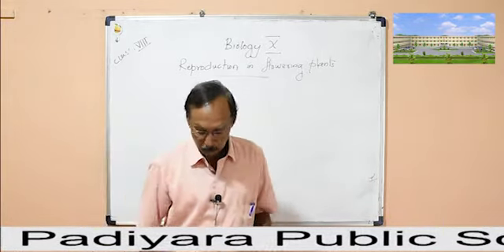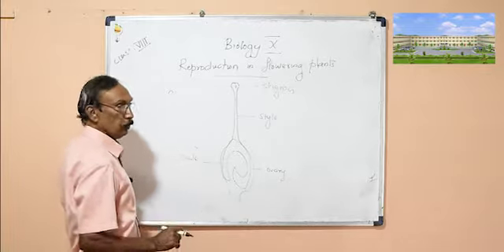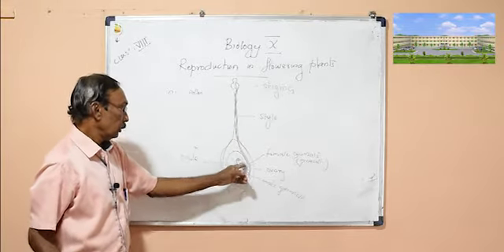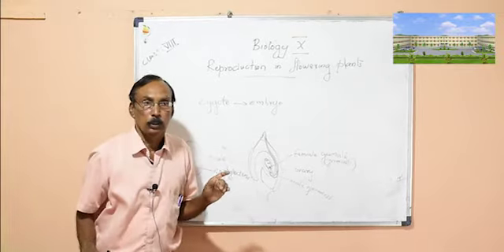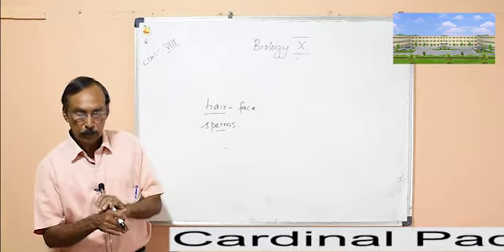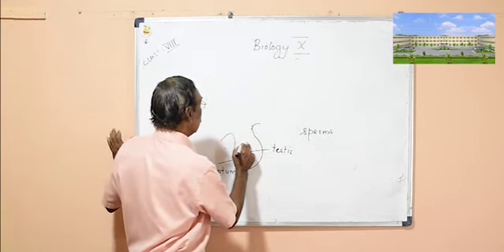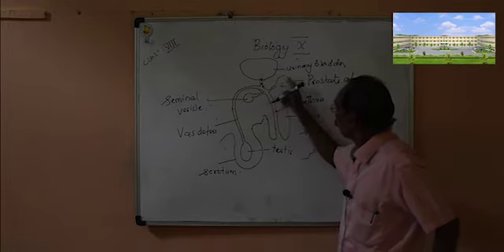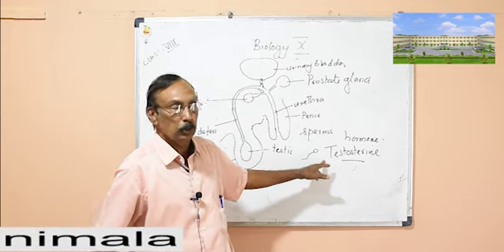Class 10 Biology 18/08/2020